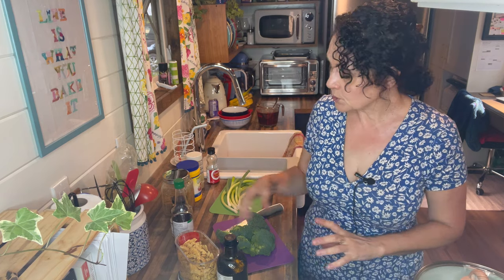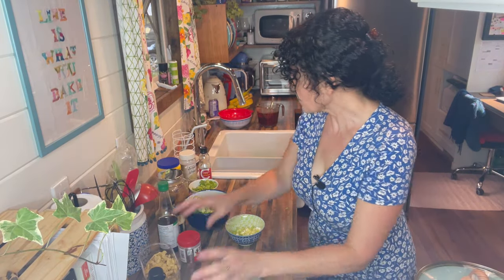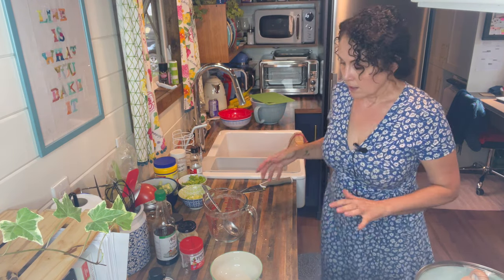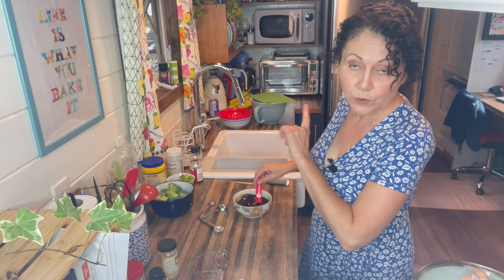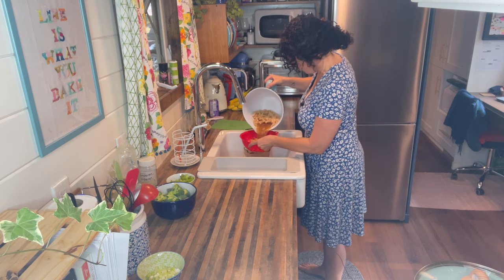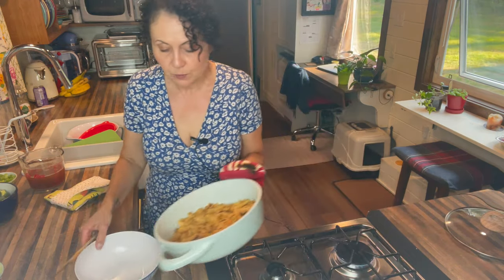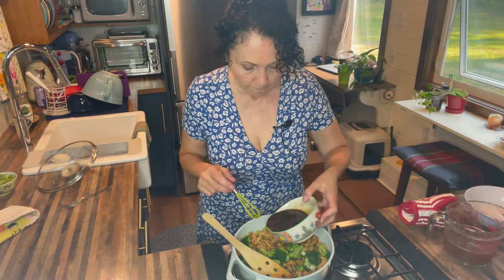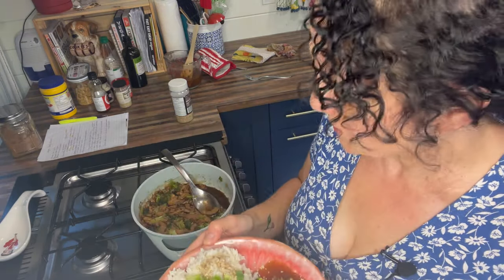Vegan 'Beef' & Broccoli (Using Butler Soy Curls)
If you are missing this classic dish from your meat eating days, this recipe is for you!  Feel free to tweak the sauce ingredients to your tastes. I hope you enjoy it as much as I do.

Vegan Beef ’n’ Broccoli Using Butler Soy Curls

Ingredients:
2 cups Butler Soy Curls
4 cups warm low sodium ‘beef’ broth, or veggie broth if you can’t find vegan beef broth.
3 cups chopped broccoli
1/2 cup low sodium soy sauce
1 tat to 1 tbsp of sesame oil
1 tsp ginger powder (or 1/2 tsp freshly grated fresh ginger)
1 tbsp minced garlic (2 to 3 cloves)
1/4 cup packed brown sugar
1 Tbsp cornstarch
1 small chopped yellow onion or the white part of a bunch of green onions (preserve the green part for garnish)
Toasted sesame seeds for garnish
Oil for sauteing

Directions:
1. In a large bowl mix the soy curls and the warm broth.  Top with a plate and let sit for 5 minutes to rehydrate.
2. Meanwhile, mix the sauce ingredients: Soy sauce, sesame oil, ginger, garlic, brown sugar & cornstarch.  We will also be adding 1/2 to 1 cup of the reserved broth after the curls are drained.
3. Strain the soy curls, BEING SURE TO SAVE THE BROTH, and then squeeze as much of the water out of the soy curls as you can using your hands.
4. Heat oil in a large frying pan.
5. Sauce the soy curls until lightly browned.  Remove from pan & set aside.
6. In same frying pan, sauté onion until softened.
7. Add garlic and sauté for a minute or so more, being careful not to let it burn.
8. Add in broccoli, sauce ingredients and one cup of the reserved broth.
9. Sauté for a few minutes until broccoli is tender.
10. Add in soy curls back into the pan and stir to coat in the sauce.
11. Continue to simmer until the sauce is thickened.
12. Service over rice, garnish with sesame seeds and green onions.

You can find Butler Soy Curls in health & organic food stores or on line.

My tiny house builder: Teacup Tiny Homes in Lethbridge, Alberta, Canada